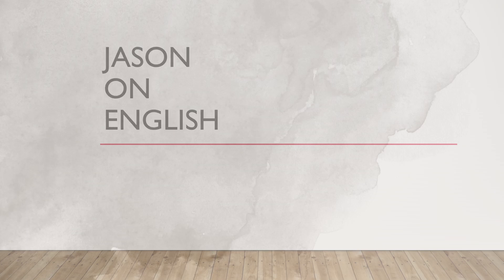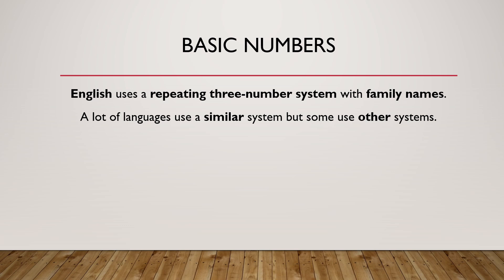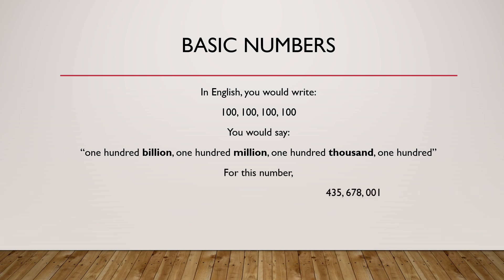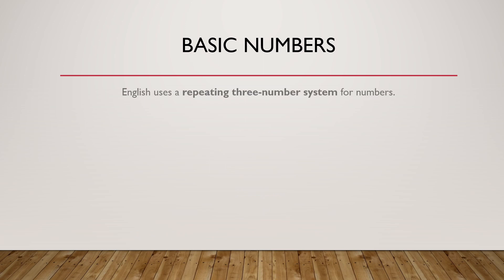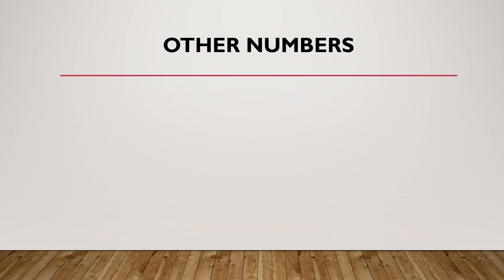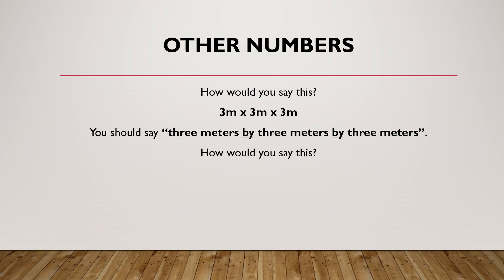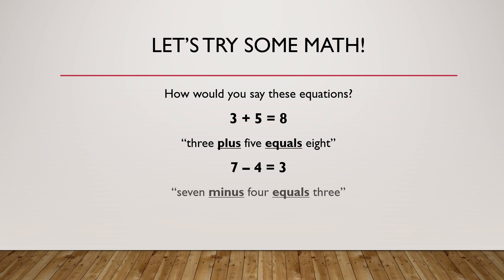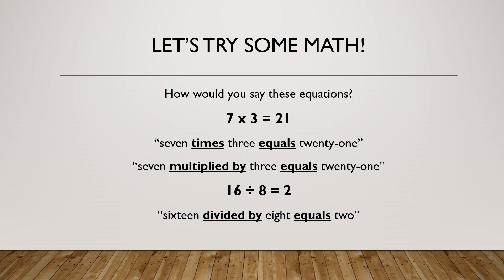Episode 11 - Numbers - Jason On English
In this video, we look at how to read basic numbers in English, especially large numbers.  We also look at how to read some other kinds of numbers.